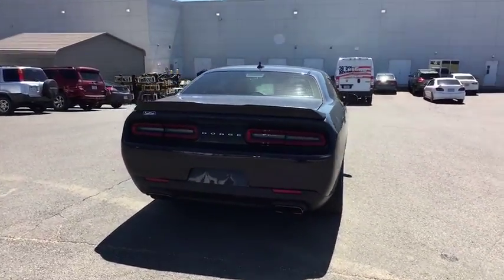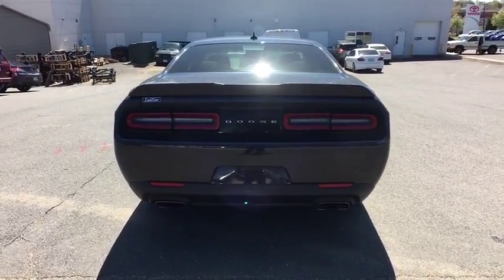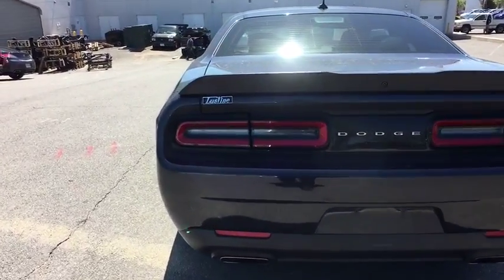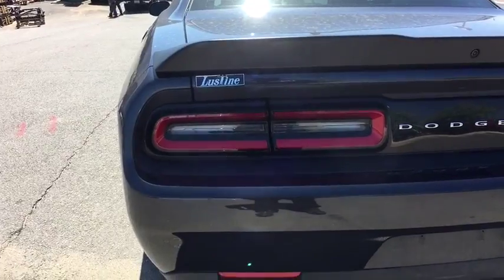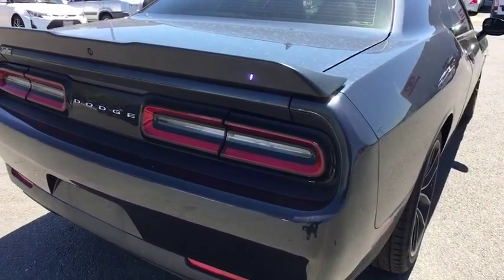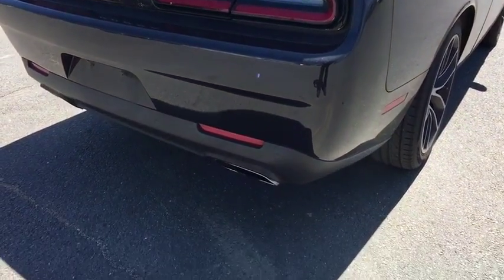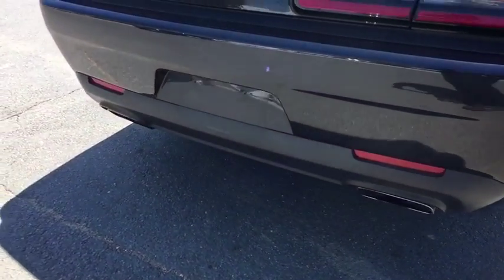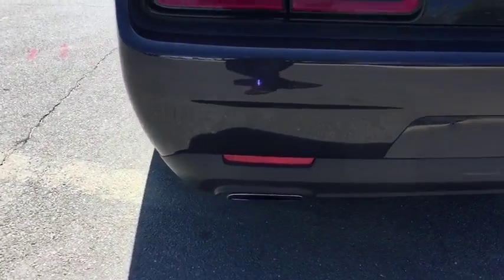2016 Dodge Challenger Woodbridge, Springfield, Manassas, Fredericksburg, Fairfax, VA PWW9899A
2016 Dodge Challenger available in Woodbridge, Virginia at Lustine Chrysler Dodge Jeep Ram. Servicing the Springfield, Manassas, Fredericksburg, and Fairfax, VA area.
2016 Dodge Challenger R/T Scat Pack - Stock#: PWW9899A - VIN#: 2C3CDZFJ6GH301114

New Price! Priced below KBB Fair Purchase Price! *CHRYSLER CERTIFIED*, CLEAN CARFAX, *HEMI*, BACKUP CAMERA, SUNROOF / MOONROOF, GPS / NAVIGATION, PREMIUM LEATHER INTERIOR, BLUETOOTH, HANDS-FREE, LOADED WITH SAFTEY FEATURES!!, TOUCH SCREEN RADIO, IPOD ADAPTER.br2016 Dodge Challenger R/T Scat PackbrbrbrChrysler Group Certified Pre-Owned Details:brbr * Transferable Warrantybr * Roadside Assistancebr * Powertrain Limited Warranty: 84 Month/100,000 Mile (whichever comes first) from original in-service datebr * Vehicle Historybr * Includes First Day Rental, Car Rental Allowance, and Trip Interruption Benefitsbr * 125 Point Inspectionbr * Warranty Deductible: $100br * Limited Warranty: 3 Month/3,000 Mile (whichever comes first) after new car warranty expires or from certified purchase datebrbrbrCHRYSLER CERTIFIED - 7-YEAR/100,000-MILE POWERTRAIN LIMITED WARRANTY!!!brbrCall our PROFESSIONAL SALES TEAM @ for MORE INFORMATION and ADDITIONAL DISCOUNTS!!! Lustine Chrysler Dodge Jeep & RAM equals a FANTASTIC BUYING EXPERIENCE!!!
230MM Rear Axle,Black Grille w/Chrome Accents,Black Side Windows Trim,Body-Colored Door Handles,Body-Colored Front Bumper,Body-Colored Power Heated Side Mirrors w/Manual Folding,Body-Colored Rear Bumper,Clearcoat Paint,Fixed Rear Window w/Defroster,Front Fog Lamps,Fully Automatic Aero-Composite Halogen Daytime Running Headlamps w/Delay-Off,Galvanized Steel/Aluminum Panels,Goodyear Brand Tires,LED Brakelights,Light Tinted Glass,Lip Spoiler,Perimeter/Approach Lights,Spare Tire Mobility Kit,Tires: P245/45ZR20 AS Performance,Tires: P245/45ZR20 BSW Performance,Trunk Rear Cargo Access,Variable Intermittent Wipers,Wheels: 20' x 9.0' Aluminum,10-Way Power Driver Seat -inc: Power Height Adjustment  Fore/Aft Movement  Cushion Tilt  Manual Recline  Power 4-Way Lumbar Support and Manual Rear Seat Easy Entry,2 12V DC Power Outlets,4-Way Passenger Seat -inc: Manual Recline  Fore/Aft Movement and Manual Rear Seat Easy Entry,60-40 Folding Bench Front Facing Fold Forward Seatback Rear Seat,8.4' Touchscreen Display,Air Filtration,Analog Display,Cargo Area Concealed Storage,Cargo Features -inc: Spare Tire Mobility Kit,Cargo Space Lights,Carpet Floor Trim and Carpet Trunk Lid/Rear Cargo Door Trim,Cloth Performance Seats,Compass,Cruise Control w/Steering Wheel Controls,Day-Night Auto-Dimming Rearview Mirror,Delayed Accessory Power,Driver And Passenger Door Bins,Driver And Passenger Visor Vanity Mirrors w/Driver And Passenger Illumination,Driver Foot Rest,Dual Zone Front Automatic Air Conditioning,Fade-To-Off Interior Lighting,Fixed Rear Windows,FOB Controls -inc: Trunk/Hatch/Tailgate and Windows,Front And Rear Map Lights,Front Center Armrest and Rear Center Armrest,Front Seats w/Power 4-Way Driver Lumbar,Full Carpet Floor Covering,Full Carpet Floor Covering -inc: Carpet Front And Rear Floor Mats,Full Cloth Headliner,Full Floor Console w/Covered Storage  Mini Overhead Console w/Storage and 2 12V DC Power Outlets,Gauges -inc: Speedometer  Odometer  Oil Pressure  Engine Coolant Temp  Tachometer  Oil Temperature  Trip Odometer and Trip Computer,HVAC -inc: Underseat Ducts and Console Ducts,Illuminated Front Cupholder,Illuminated Locking Glove Box,Integrated Voice Command w/Bluetooth,Interior Trim -inc: Aluminum Console Insert  Chrome And Metal-Look Interior Accents,Interior Trim -inc: Aluminum Instrument Panel Insert  Aluminum Console Insert  Chrome And Metal-Look Interior Accents,Leather/Metal-Look Gear Shift Knob,Leather/Metal-Look Steering Wheel,Manual Anti-Whiplash Adjustable Front Head Restraints and Fixed Rear Head Restraints,Manual Tilt/Telescoping Steering Column,Mobile Hotspot Internet Access,Outside Temp Gauge,ParkView Rear Back-Up Camera,Perimeter Alarm,Power 1st Row Windows w/Driver And Passenger 1-Touch Down,Power Door Locks w/Autolock Feature,Proximity Key For Doors And Push Button Start,Rear Cupholder,Remote Keyless Entry w/Integrated Key Transmitter  Illuminated Entry and Panic Button,Remote Releases -Inc: Power Cargo Access,Sentry Key Engine Immobilizer,Systems Monitor,Trip Computer,Valet Function,Voice Recorder,18.5 Gal. Fuel Tank,220 Amp Alternator,3.90 Axle Ratio,4-Wheel Disc Brakes w/4-Wheel ABS  Front And Rear Vented Discs  Brake Assist and Hill Hold Control,50 State Emissions,5300# Gvwr,80-Amp/Hr 730CCA Maintenance-Free Battery w/Run Down Protection,Brand Name Shock Absorbers,Dual Stainless Steel Exhaust w/Chrome Tailpipe Finisher,Electric Power-Assist Speed-Sensing